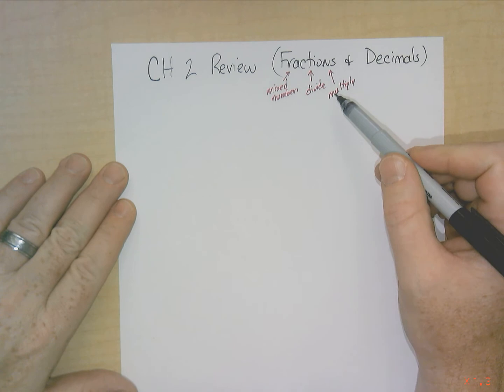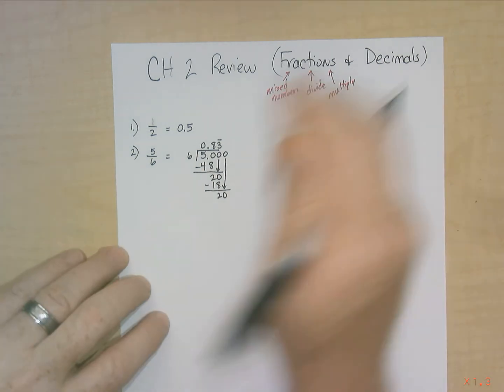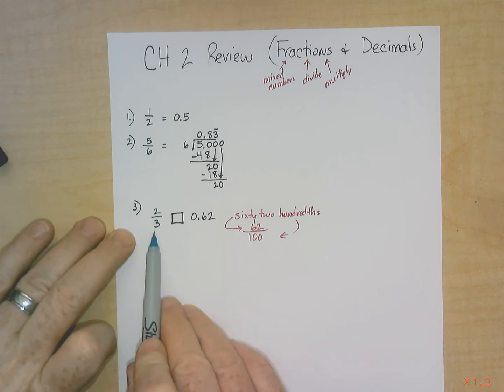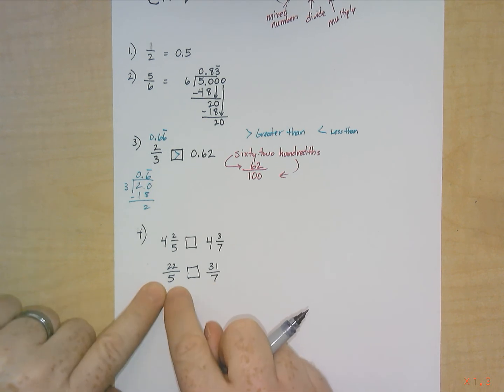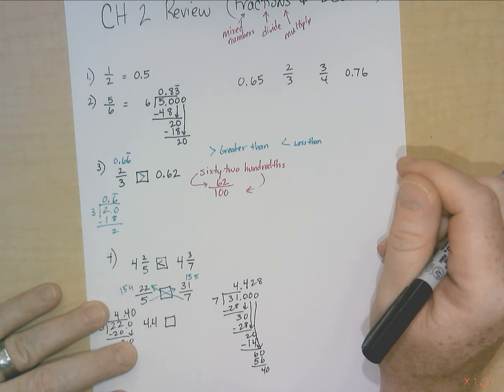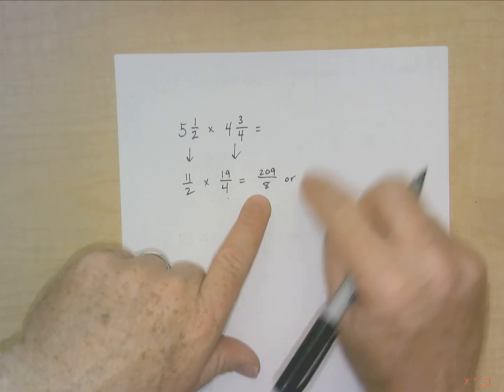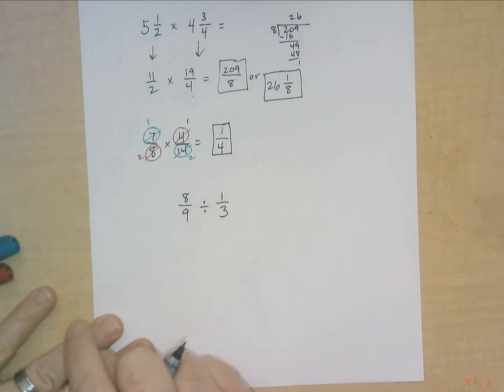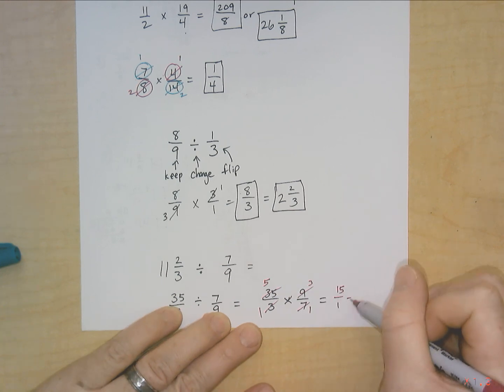6th Grade CH 2 Review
How do we compare fractions and decimals?  How do we multiply and divide fractions, mixed numbers?